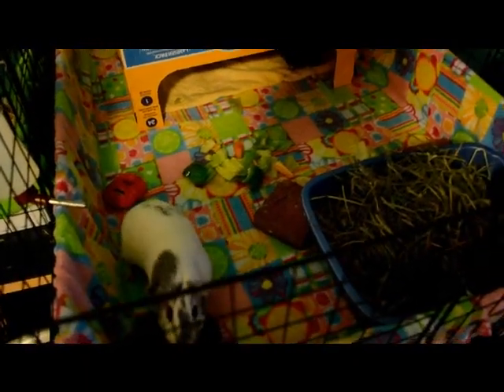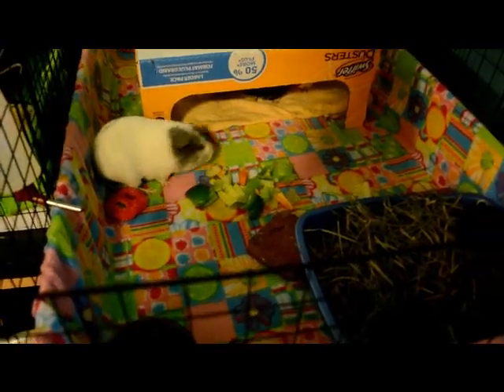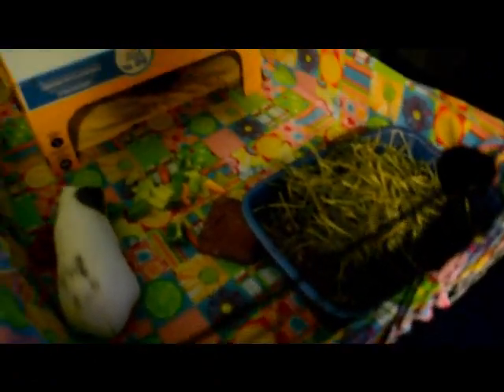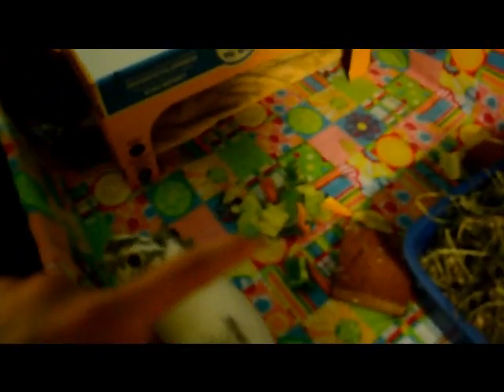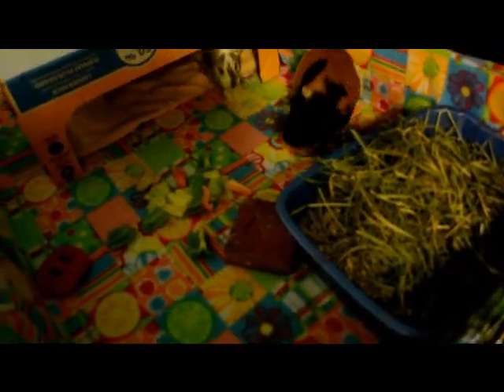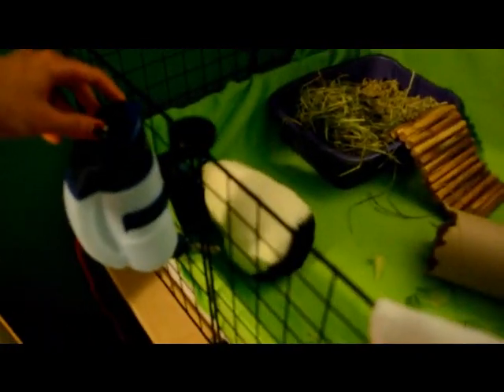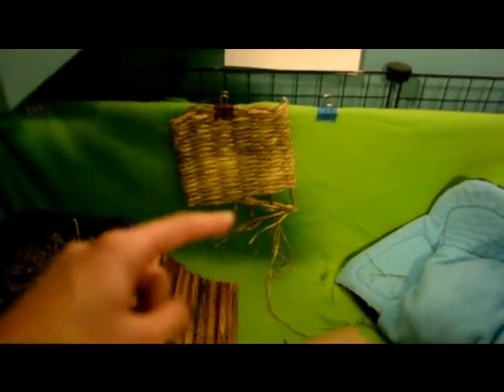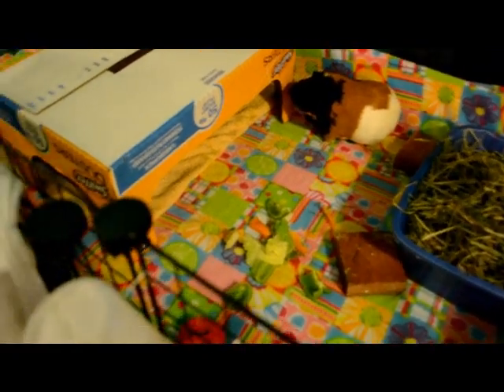Cage Tour!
Hi everyone! This was a just a quick cage tour as well as little update on why I won't be making any videos in the next 5 days! Hope you all have a great week and I'll have new videos up once I get back!